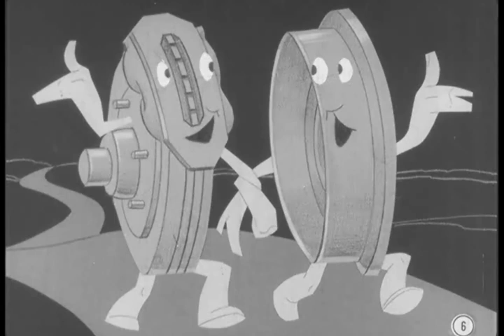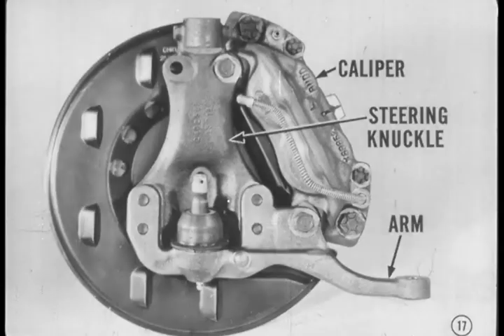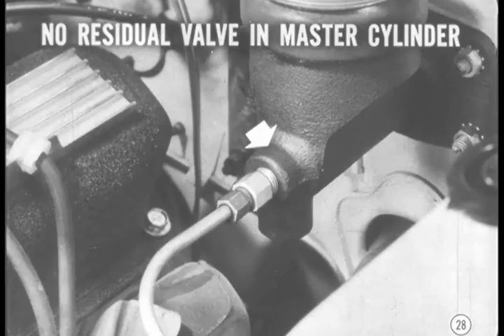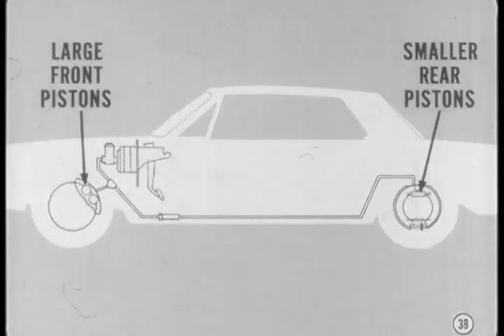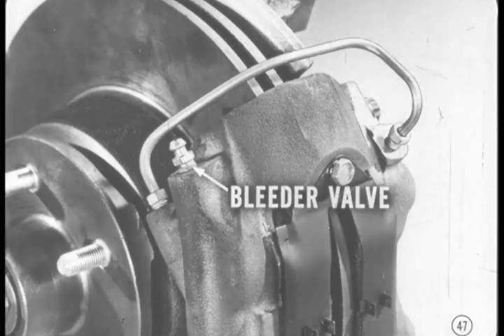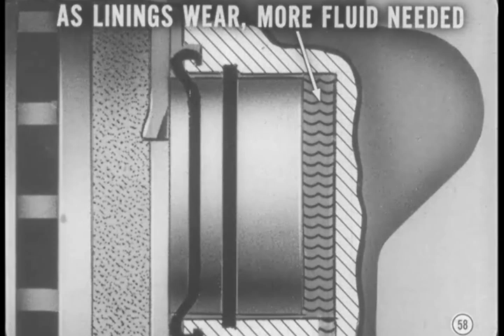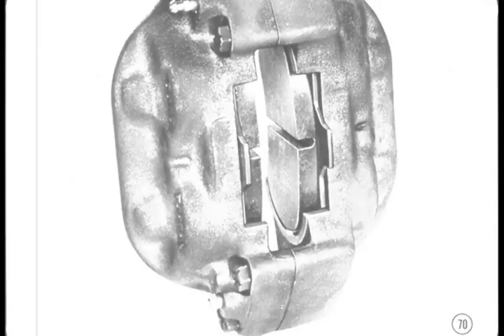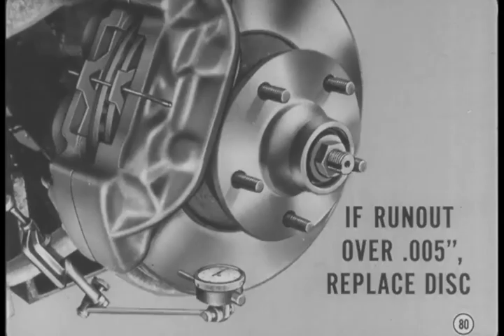1966 Plymouth Valiant Disc Brakes